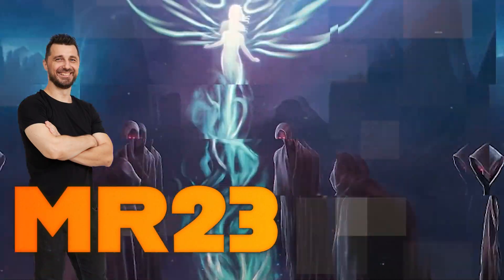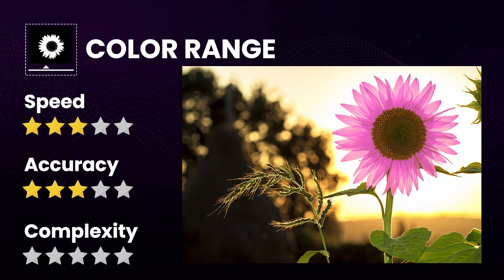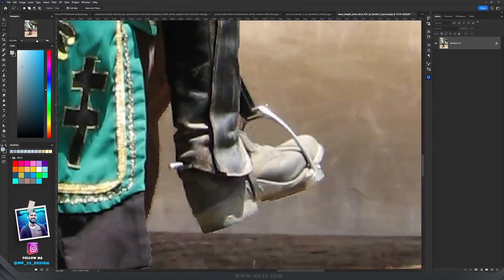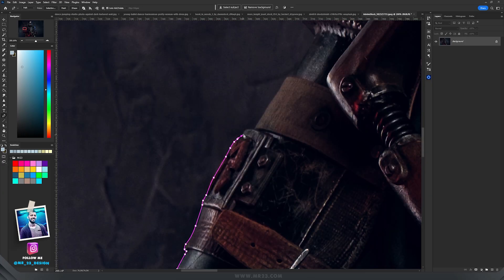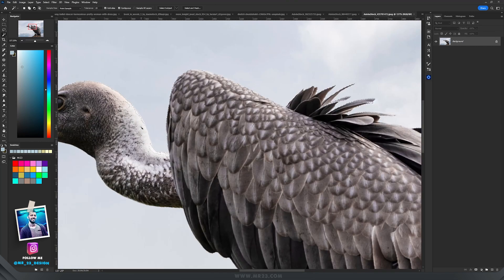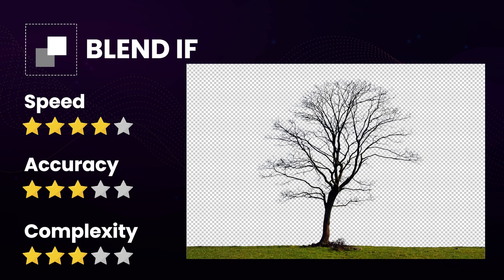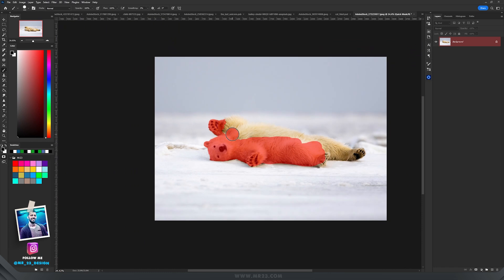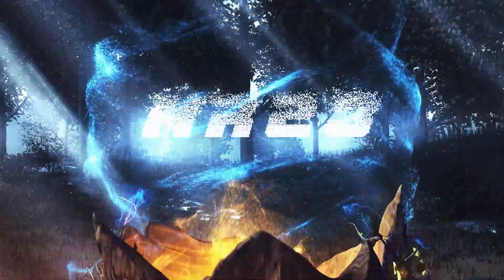From Novice to Ninja: Photoshop Selection Mastery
Hello my friends and Happy New Year!
In today's tutorial we're diving deep into the world of selections in Photoshop. If you've ever felt overwhelmed by the variety of selection tools in Photoshop, you're not alone. Today, we're breaking down different selection techniques and by the end of this video you know enough selection methods that you will become a Photoshop Ninja!

Timestamps
00:00 - Intro
00:13 - Lasso Tool
00:56 - Color Range
01:26 - Select Subject
02:03 - Pen Tool
03:15 - Magic Wand Tool
04:03 - Channels
04:47 - Blend If
05:35 - Quick Mask Mode
06:29 - Conclusions